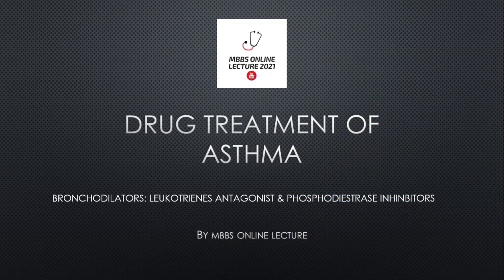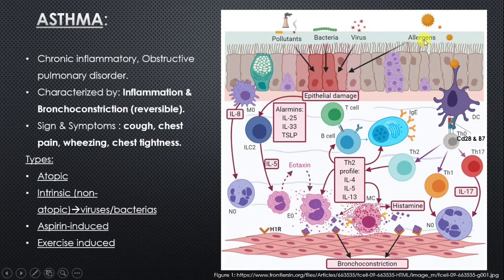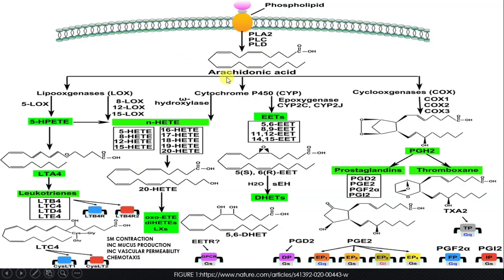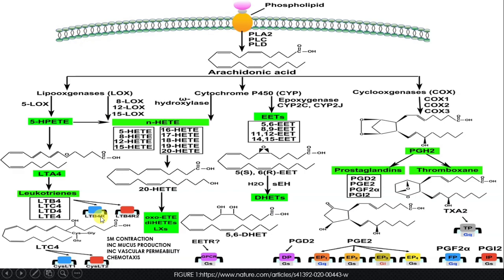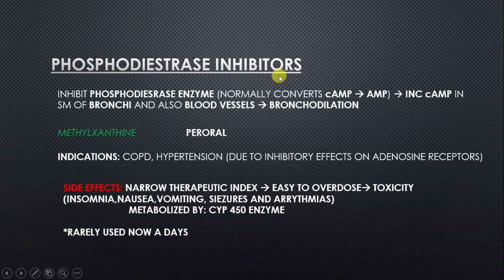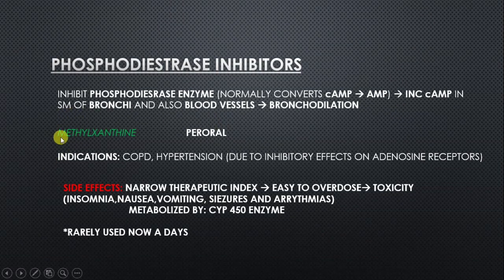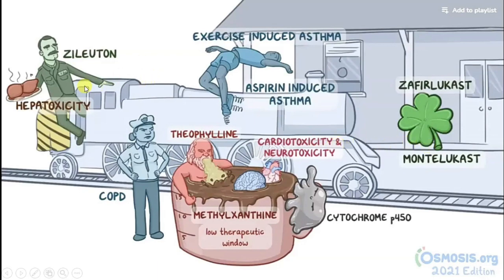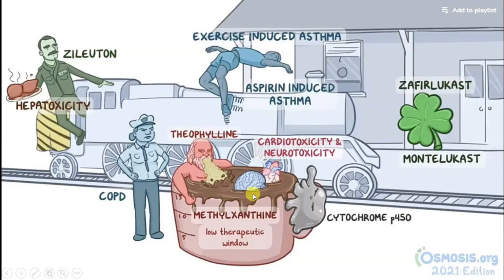BRONCHODILATORS: LEUKOTRIENES INHIBITORS & METHYLXANTHINES: PHARMA REVIEW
DRUG TREATMENT FOR ASTHMA
BROCHODILATORS: LEUKOTRIENES INHIBITORS & PHOSPHODIESTRASE INHIBITORS
ANTI INFLAMMATORY AGENTS WILL BE DISCUSSED IN UPCOMING VIDEOS.

If anything missing you can let me note down in the comments section.

Here you can get free:
  -Osmosis lectures
  - LECTURIO -
  -  KENHUB -
  -  DR NAJEEB -
  -  OSMOSIS PDF HIGH YIELD NOTES 🔥 -
  -  Muscle charts & Paid: Anatomy Atlas,
  -  Pathology & Physiology APP.

Like & Follow Our Instagram Page:
@mbbsonlinelecture. Install the app to follow my photos and videos.